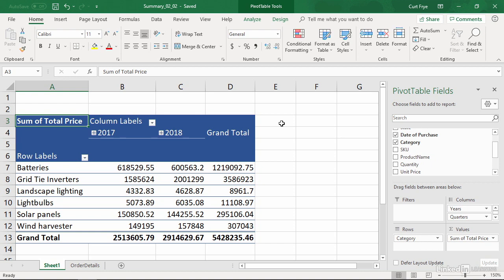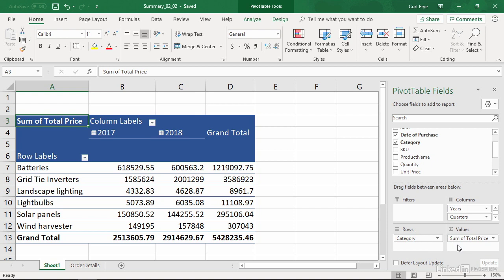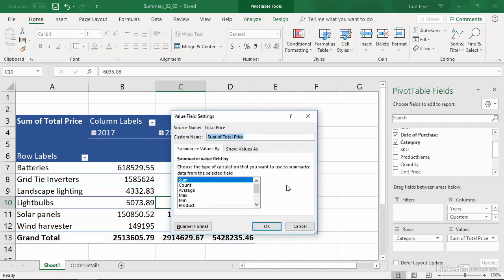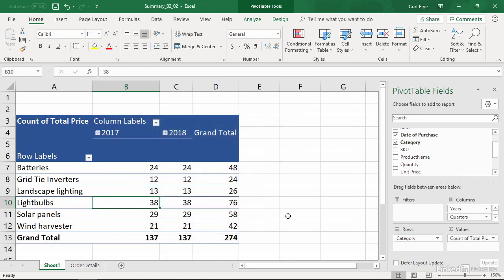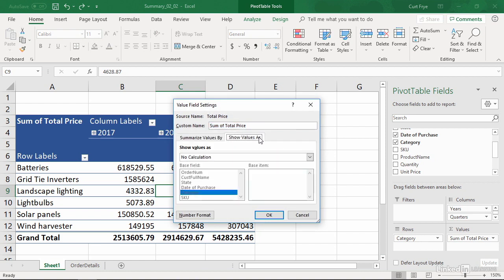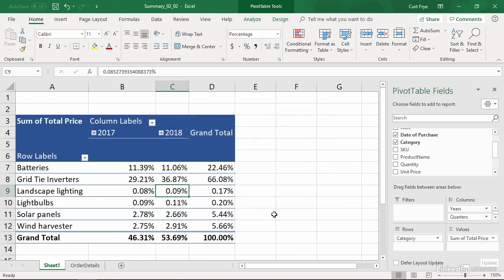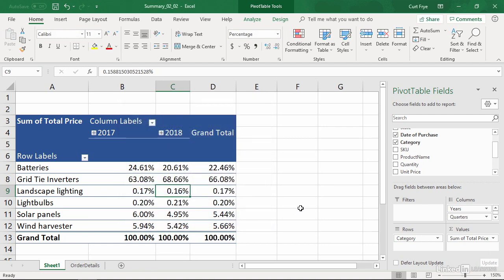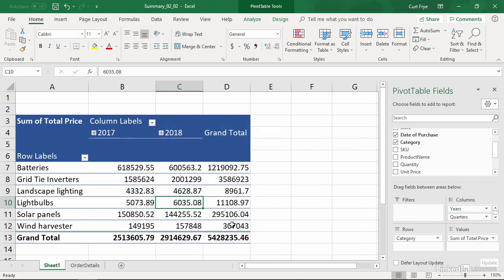Change the data field summary operation Pivot table 2019